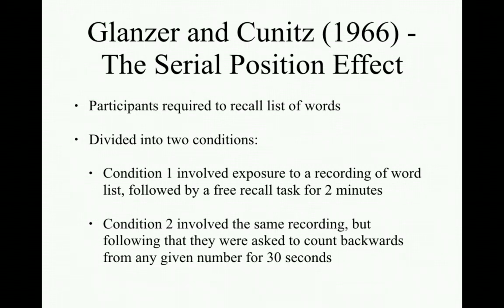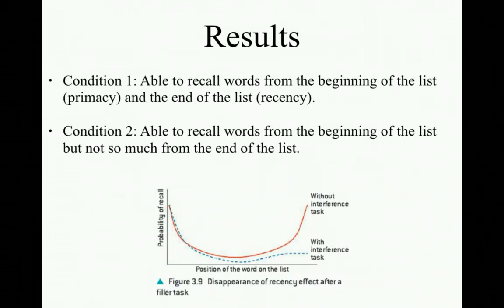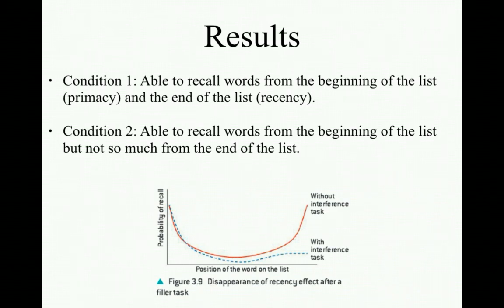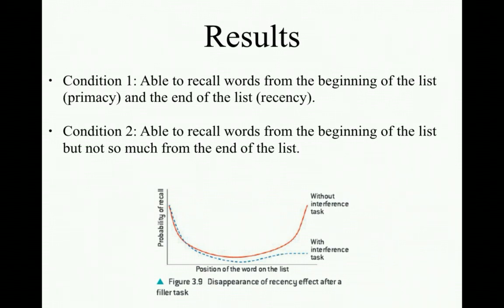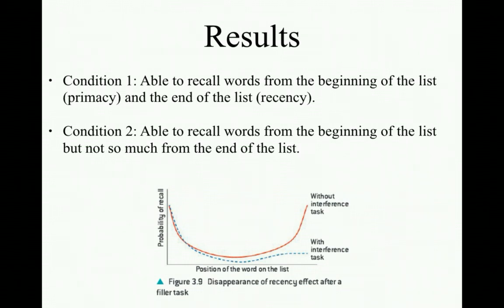Multi store Model of Memory Part 2